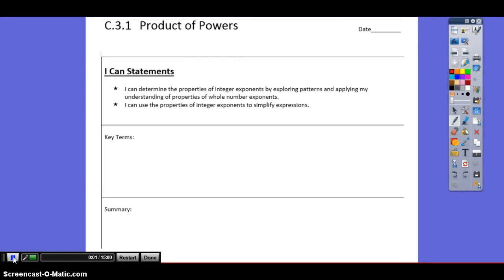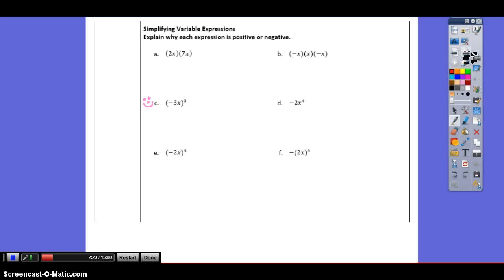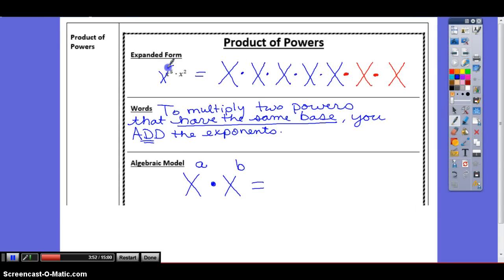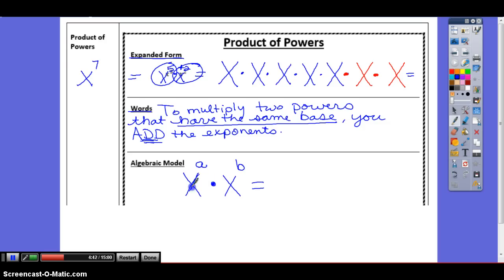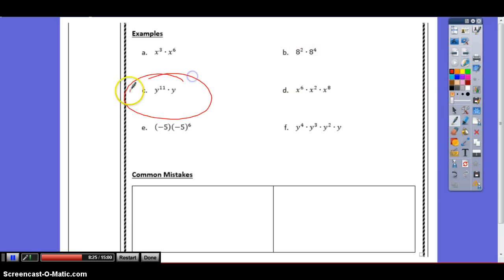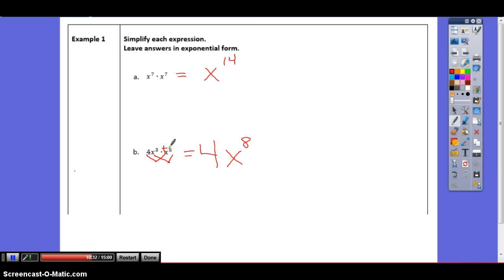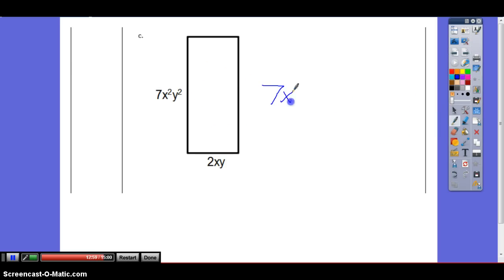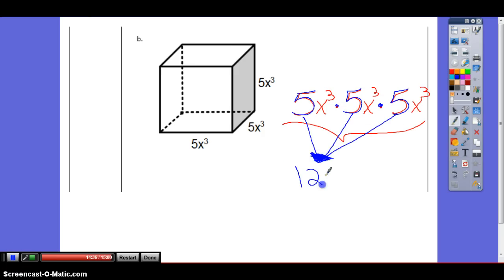C.3.1 Product of Powers